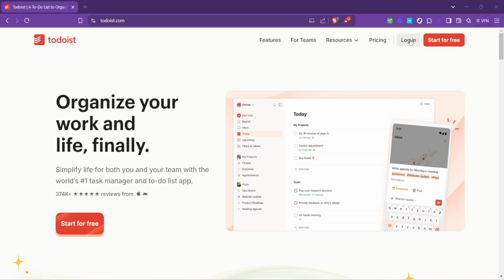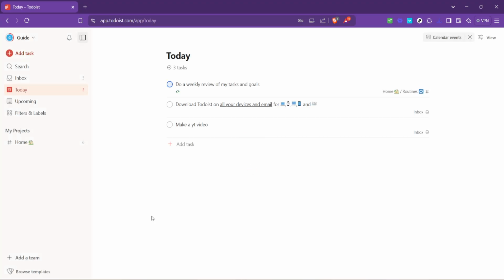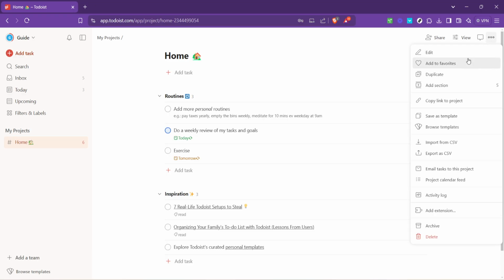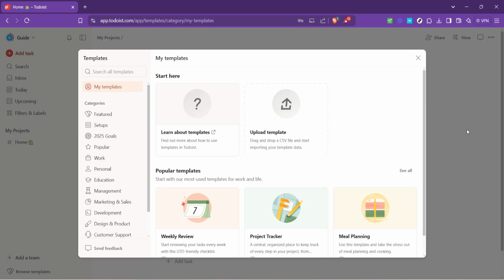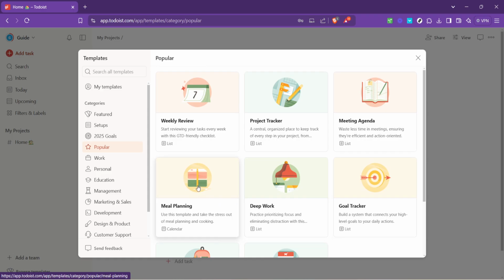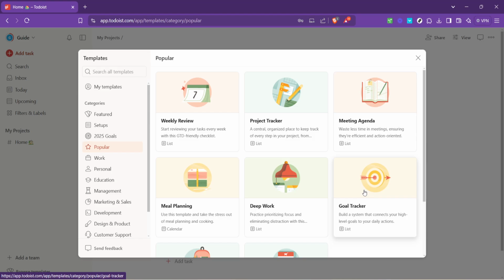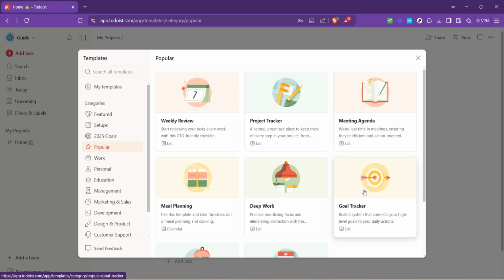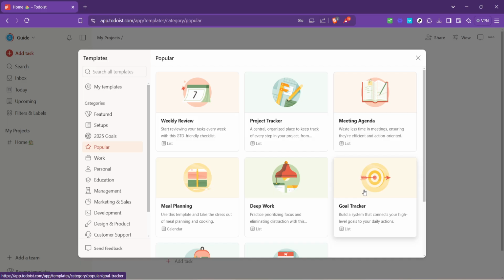How to Use Todoist Templates (Full 2024 Guide)